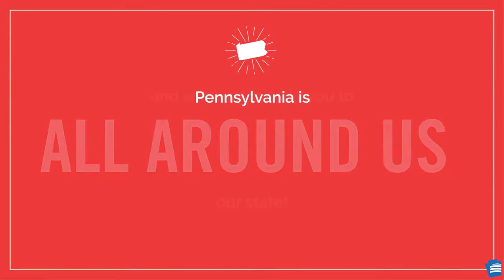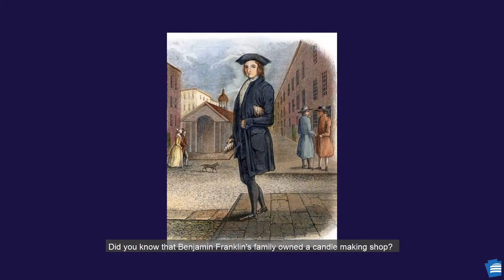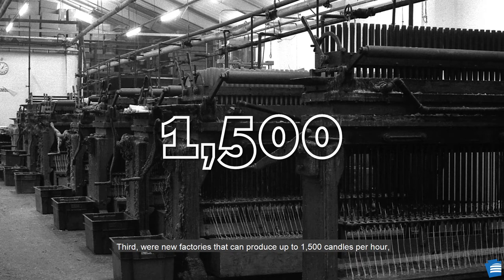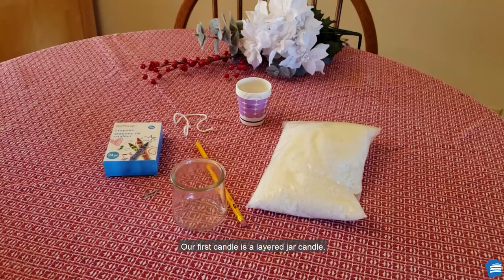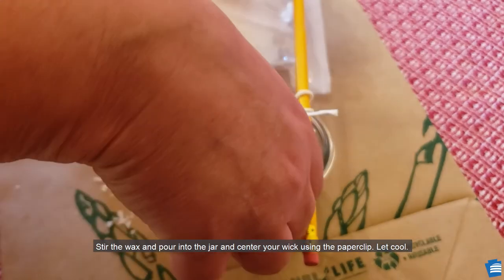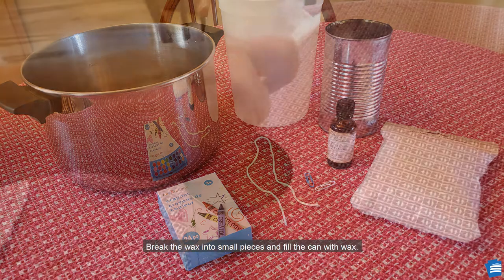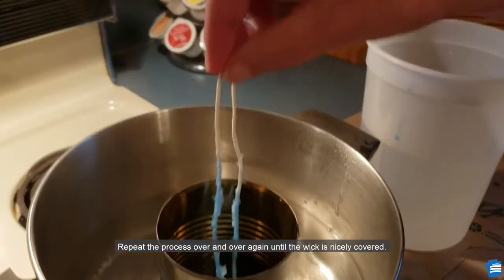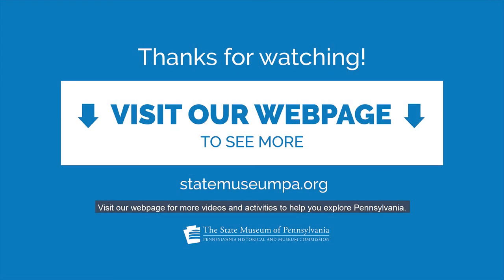Explore! ➡️ Candle Making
“Today we use candles to scent our homes and celebrate many traditions. Take a minute and learn about the history of the candle.”